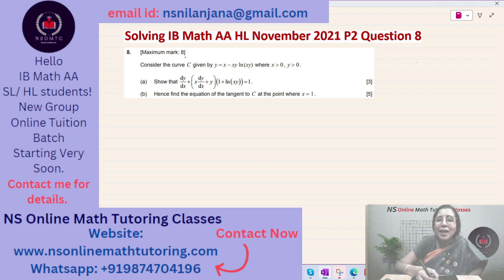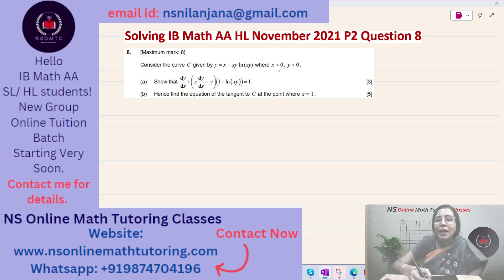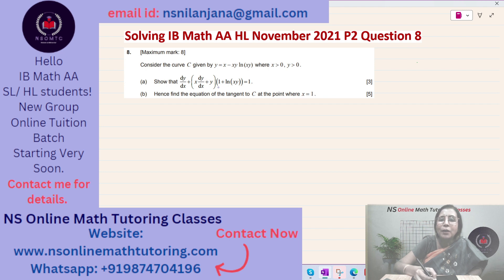IB Math AA HL November 2021 P2 Section A Q8 Solved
IB Math AA HL November 2021 Paper 2 past paper Section A Q8, on Implicit Differentiation solved. NS Online Math Classes is solving IB Math AA HL past papers questions. We are being forced to publish these videos on Monday, Wednesday and Friday which means there will be 3 videos per week due to shortage of time. We sincerely apologize for the same. All the solved questions of a paper are grouped in a playlist.

0:00:00 introduction.
0:00:28 Question 8 explained.
0:00:44 Question 8a) explained and solved.
0:05:39 Question 8b) explained and solved.
0:10:54 my introduction and ending the session.